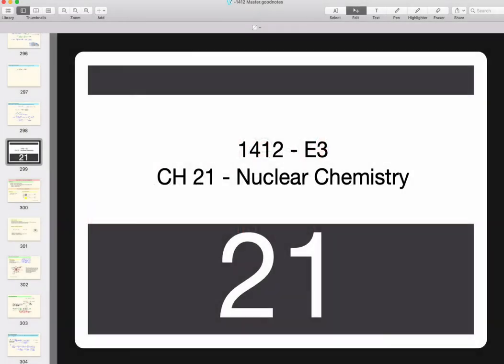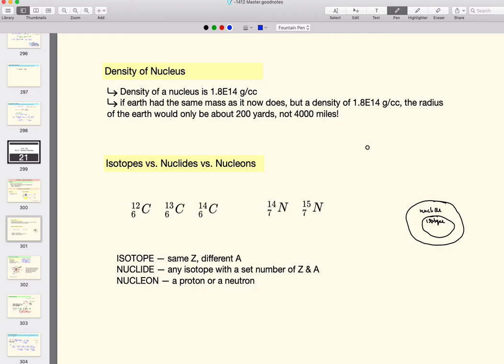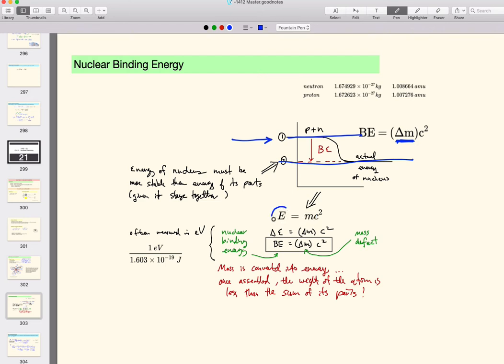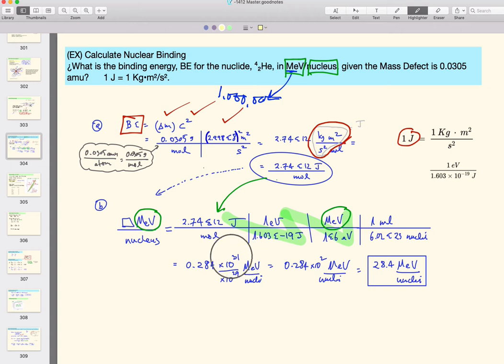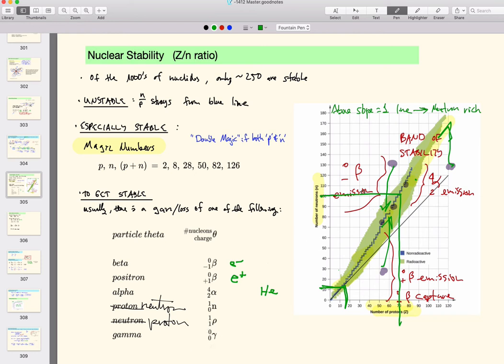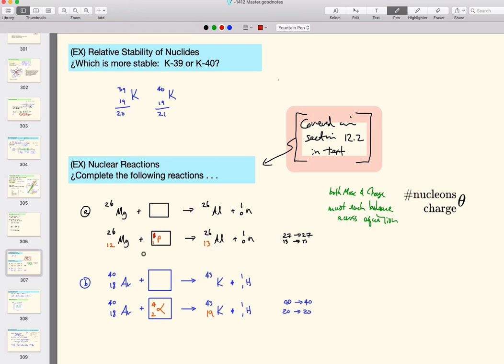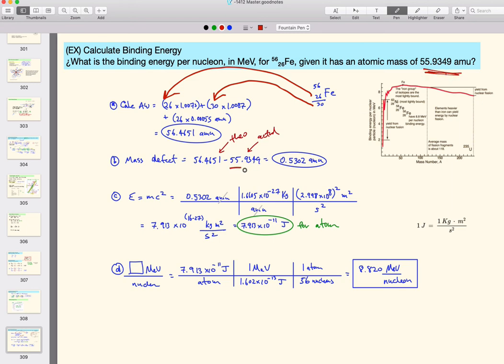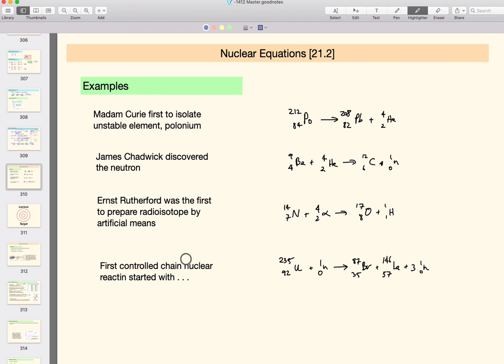1412 Exam 3 – Lecture 3.4a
The subject of nuclear chemistry is introduced.